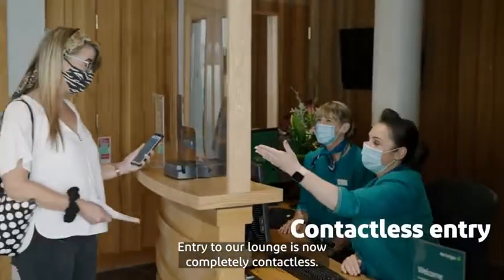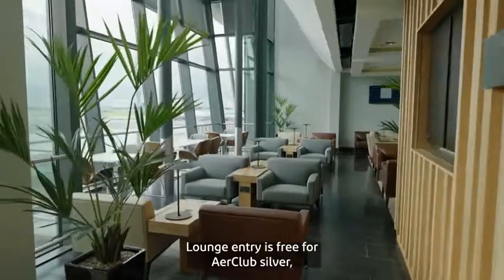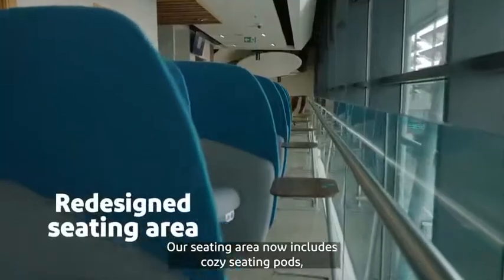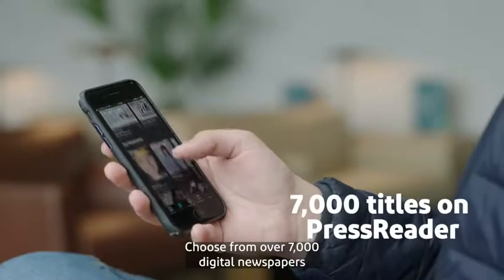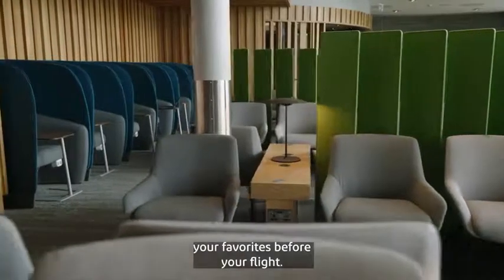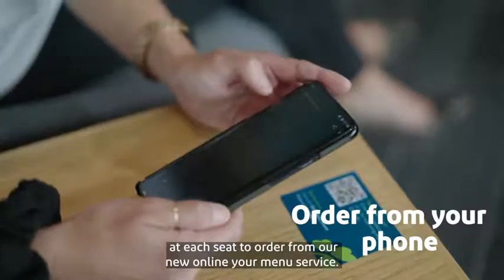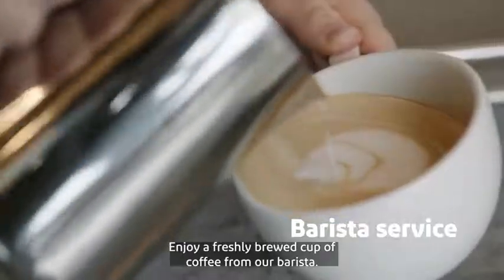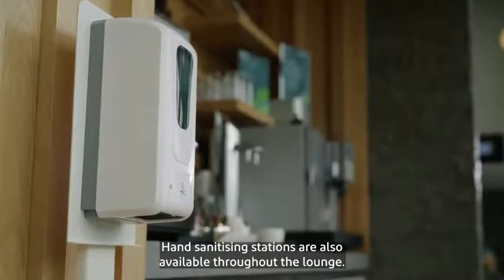Hit save for Kerry recommendations ures I was back on the road with @themaxolgroup last week follow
Hit save for Kerry recommendations ures I was back on the road with @themaxolgroup last week following all your PitStopPicks in the Kingdom, as always when I ask for suggestions you deliver, so I'm paying it back with this list

Lady's
beauties beauty foreigner traveller

Kerry Cliffs O'Carroll's Cove beach

bet Muckross House & Abbey

snacka

Lady's View

Skelligs boat tour

Driftwood Surf Cafe St. Finian's Bay

Also on the list but not in the reel; Stop off in the colourful village of Sneem

l'inston Problems